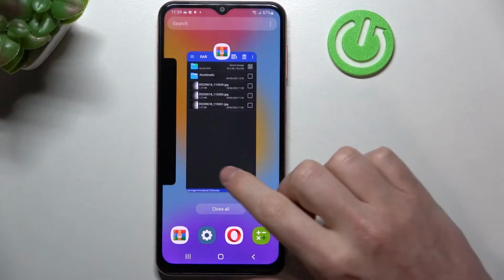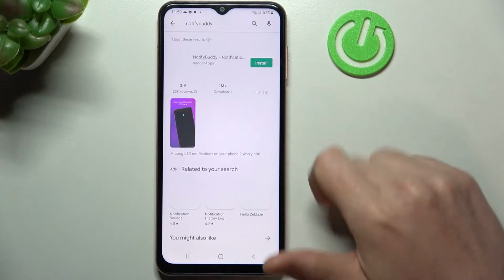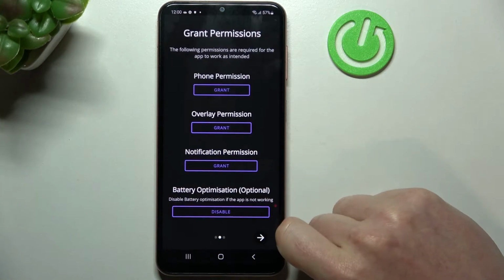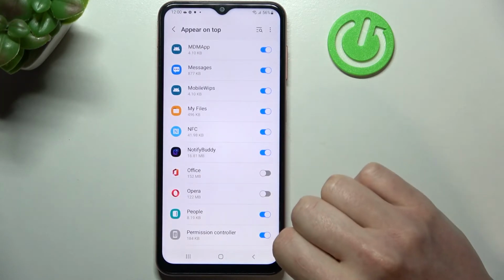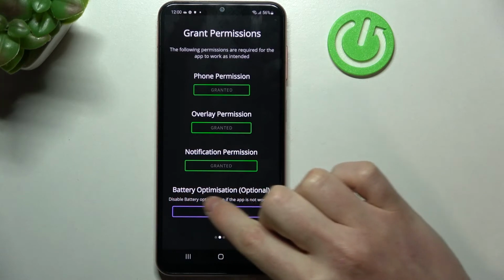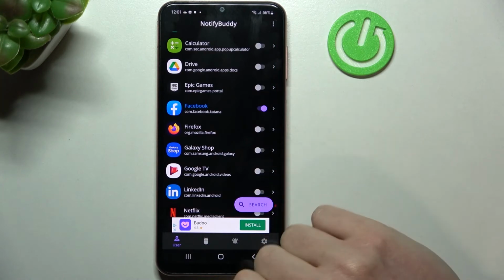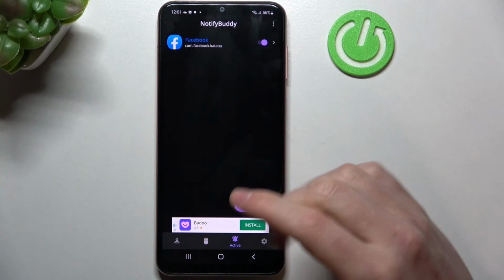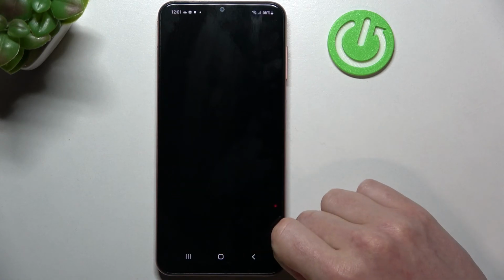How To Setup Custom Led Notifications on Samsung Galaxy M13 - NotifyBuddy App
Find out more about setting led notifications in Samsung Galaxy M13:
Hello. How to set up led lamp notifications on your Samsung Galaxy M13? In order to do that let's install the NotifyBuddy app. We will guide you through the application settings and show you how LED notifications work. If you want to know more about your Samsung Galaxy M13, visit our YouTube channel.

How to set up led lamp notification on Samsung Galaxy M13? How to manage the NotifyBuddy application on Samsung Galaxy M13? How to add Led notifications on Samsung Galaxy M13?